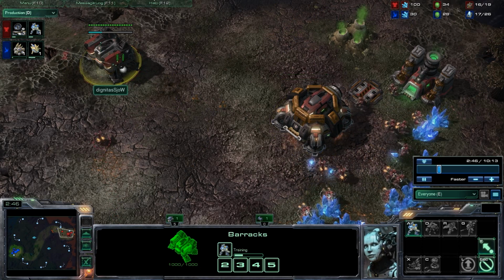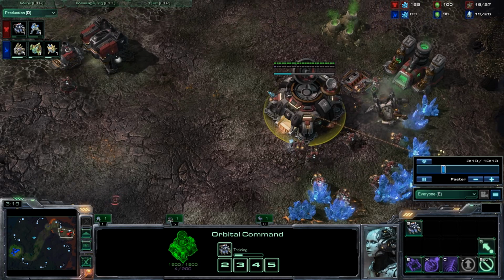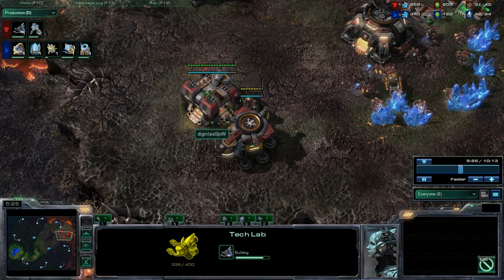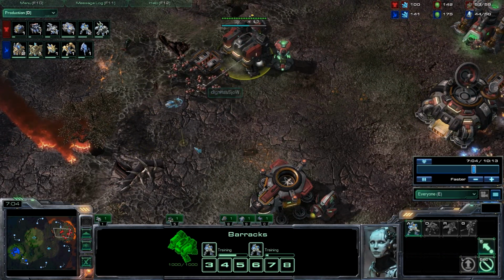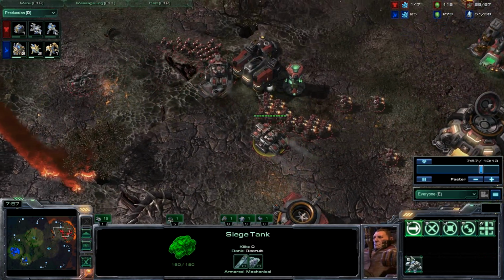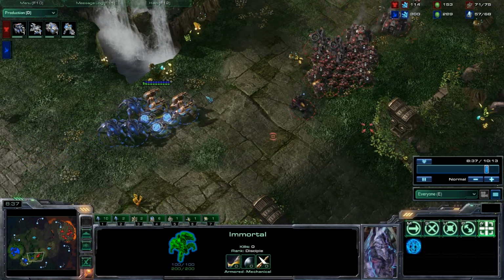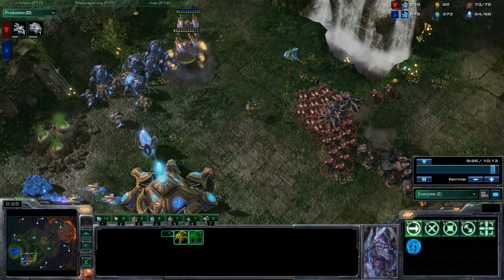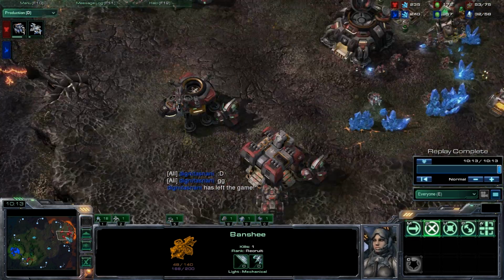Extremely Deadly TvP Build: The 1-1-1 - SC2 Noob School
A DEADLY TvP build that is currently wrecking the ladder. Focuses around pushing with 2 banshees, 2 tanks, a handful of marines, and about half your SCV's.

My dream is to be able to make videos like this full time.